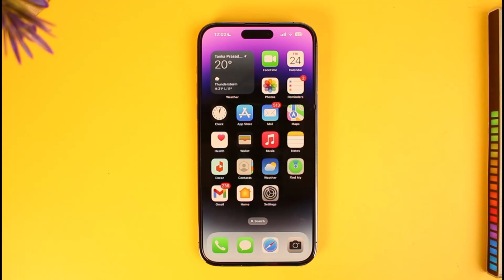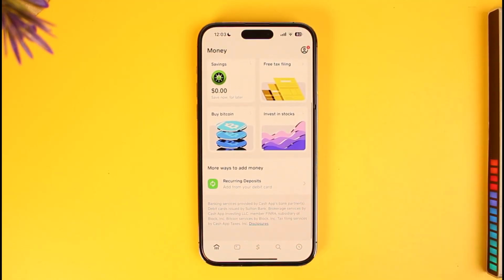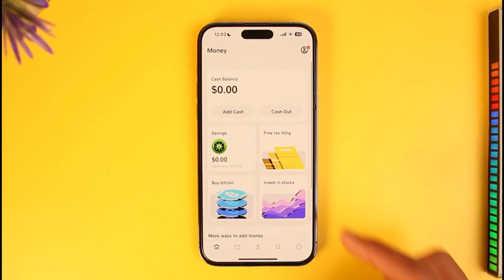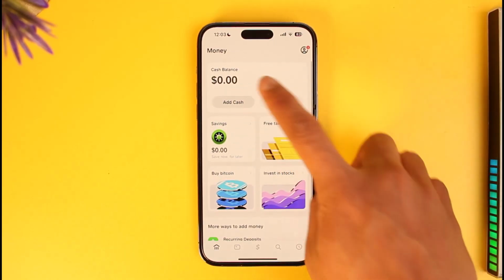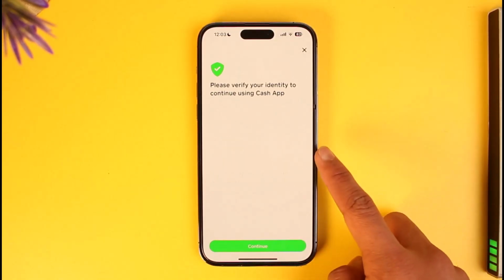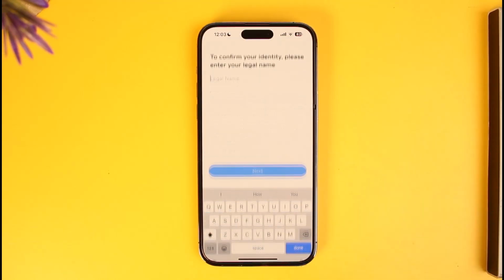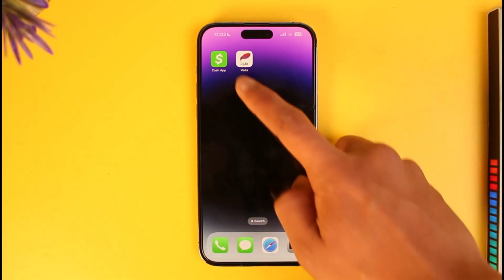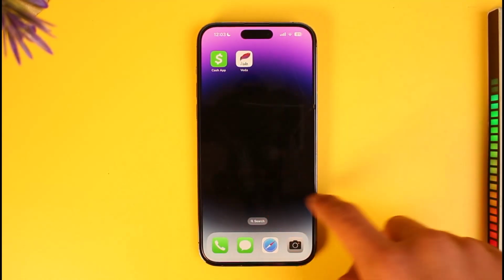How to Borrow Money from Cash App !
In this tutorial video, I will quickly guide you on how you can borrow money from Cash App. So make sure to watch this video till the end. We try to be responsive to as many questions as possible.

►  Chapters:
0:00 Introduction
0:09 Eligibility
0:22 Borrow Money
0:57 Conclusion